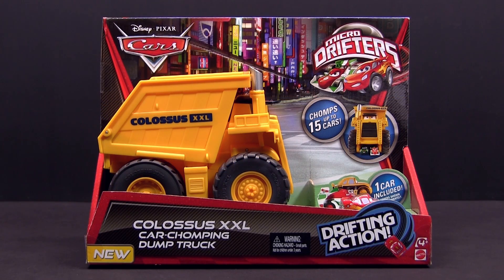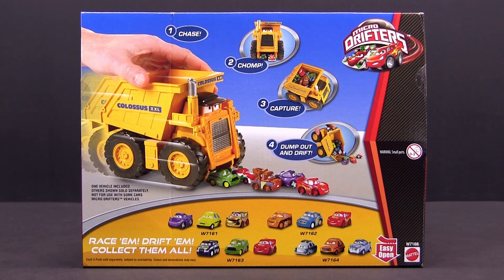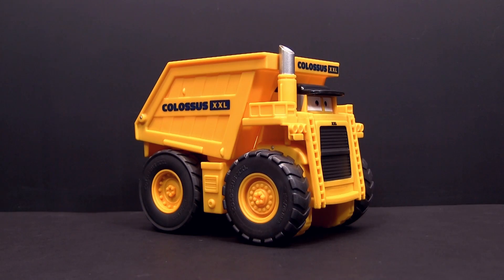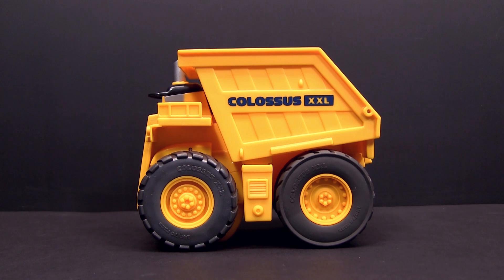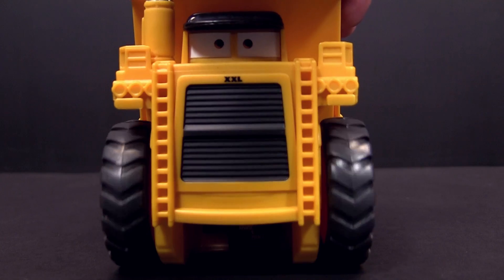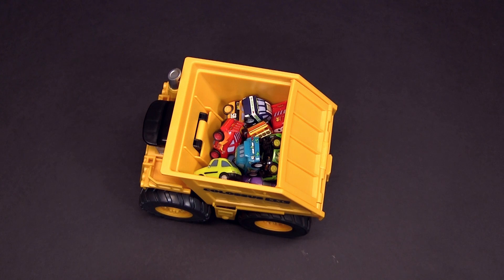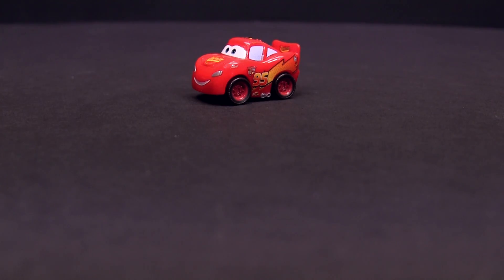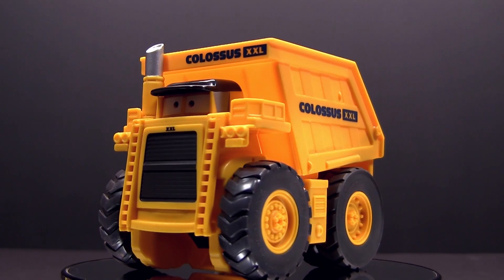Mater eaten by Micro-Drifters Colossus XXL Car-Chomping Dump Truck Disney Pixar Cars 2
Hi Cars fans and collectors. In this video we will show you the Colossus XXL Car-Chomping Dump Truck designed for the new Micro-Drifters collection. This toy is made entirely made of plastic without any die-cast parts. The decorations on this model are painted except the eyes which are paper stickers.

That toy should be found soon in stores and online for around $15.

Other Micro-Dirfter Toys:

Motorized Super Speedway
Rapid Fire Launcher
Mack Transporter Rolling Display Case

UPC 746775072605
W7168